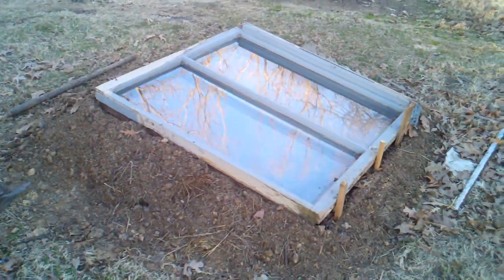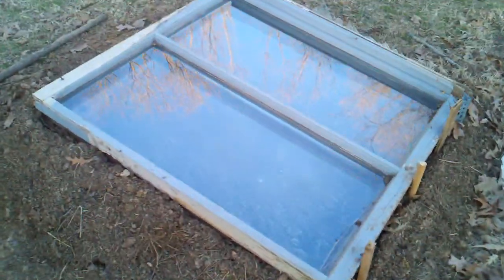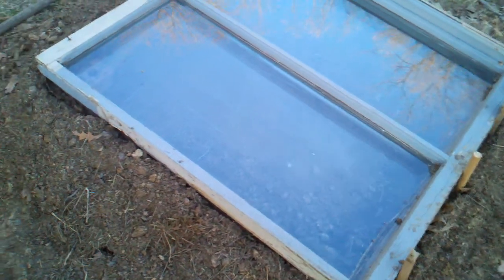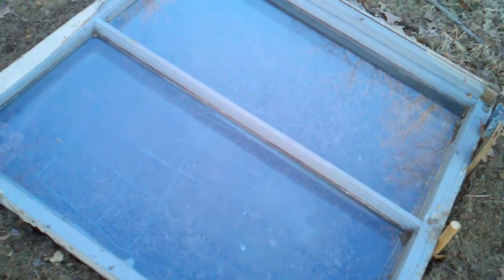The old hot box for starting plants for spring.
This is a hot box I use to use them years ago. Works great it's too hot sometimes.